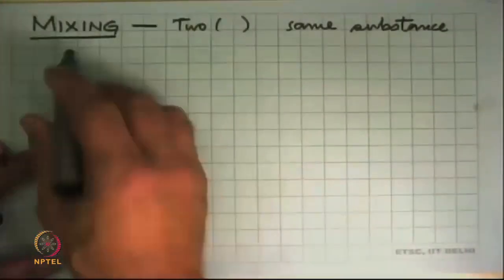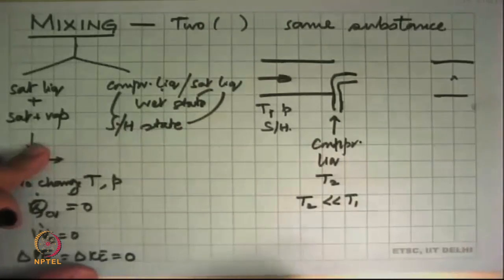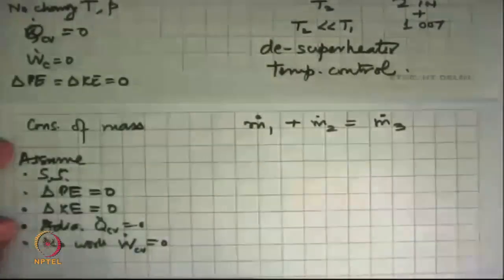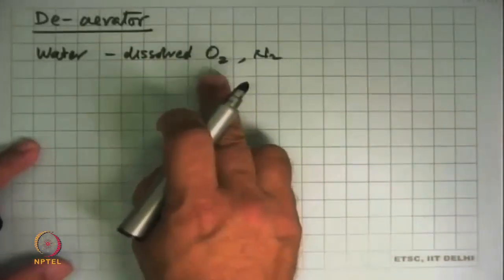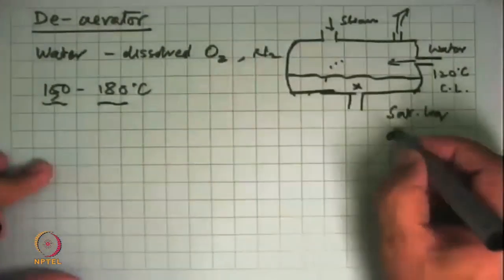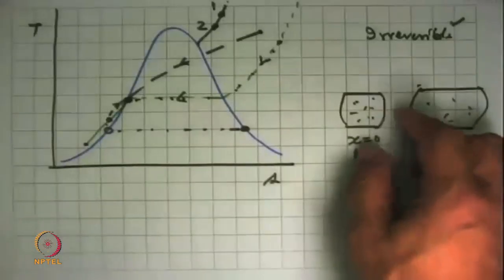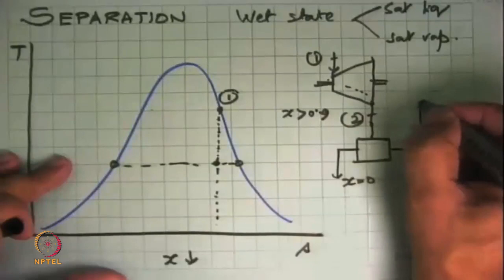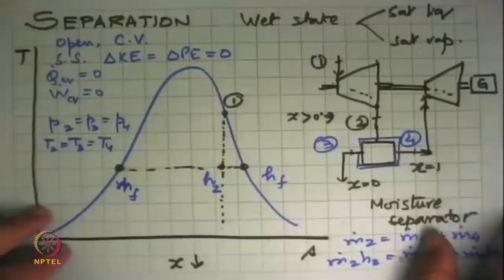Applications, Problem Solving: De-Superheater, Deaerator, Separation